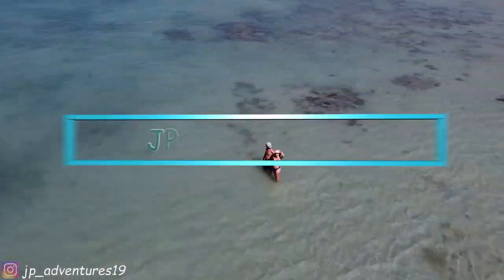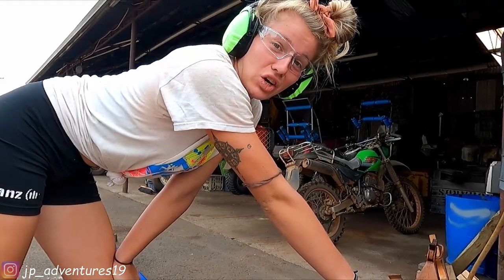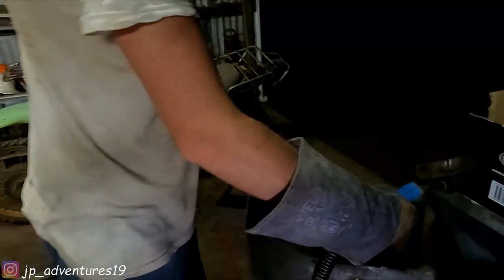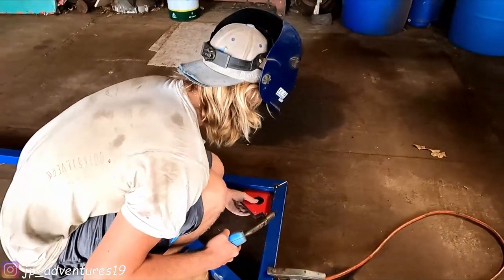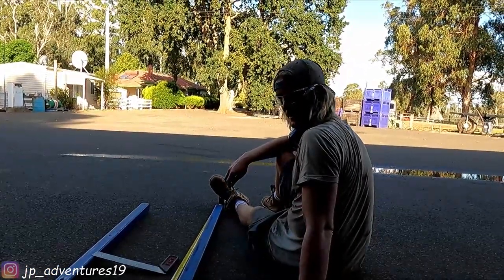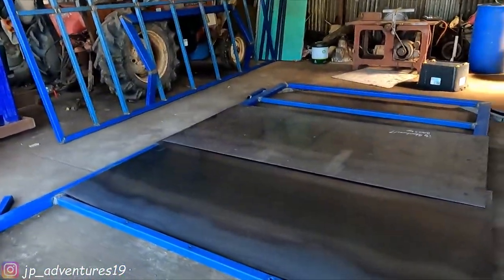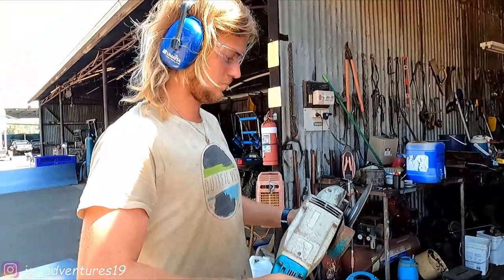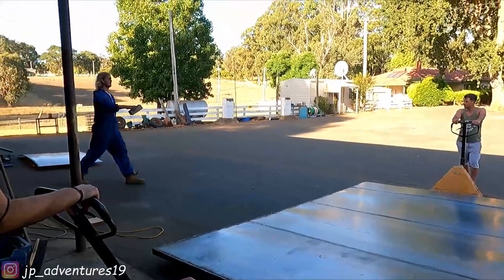BUILDING DIY CAMPER BOX for ex Australian Defense Force UNIMOG (Eps. 5) - All Steel Construction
BUILDING A DIY EXPEDITION VEHICLE WHILE WORKING FULL TIME
The full DIY camper box build has started!

We have finally begun the part everyone has been waiting for! In this episode we start making our first cuts (measure twice, or more like 10 times lol) and begin assembly of the base and roof structures. We opted for a steel frame due to its durability and a relatively easy fabrication process.
Now to some details of the build: the base is made of 100x50x3mm steel rectangular hollow section. The main roof structure (around the edges) is 50x50x2mm and the inside supports are 40x40x2mm. The roof sheets are 1.6mm thick steel sheets and the base sheets are 2mm thick. The sheets are welded to the frames on the edges.
From this episode we have a suggestion for anyone trying to replicate this build. When welding on the steel sheets, stitch weld them from the inside first and then from the outside. If you must (or really want to) weld the entire seams, do very short sections at a time and let the steel cool in between. Try to keep as much heat out of the material as possible. If we could do one thing over so far, it would be exactly this. From welding the seams continuously we have gotten some warping which has caused problems further down the road.
Other than that we are stoked how far our home has come and look forward to sharing the next episodes with you.

This ex-army Unimog is so capable we were astounded the first time we rode along in one and saw what it can do (check out the Mog-playdate on Instagram

PS: If you wanna see pictures of Moggy as well as live-updates about our conversion, check out our Instagram Account (jp_adventures19).

PPS: You can find this video in our blog post as well, at jpadventures19.com, where you can read all about our adventures, travelling through Australia, as well as the conversion of Moggy soon!